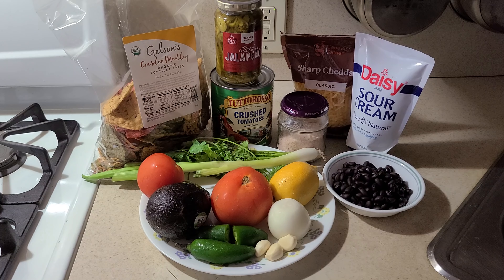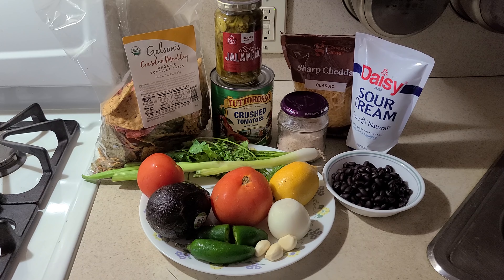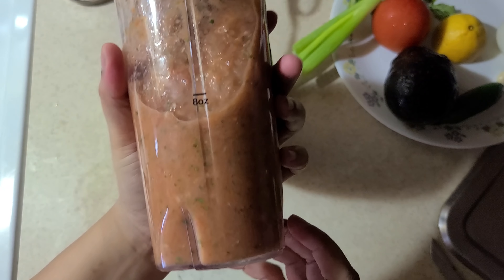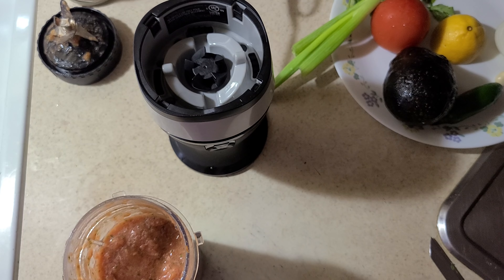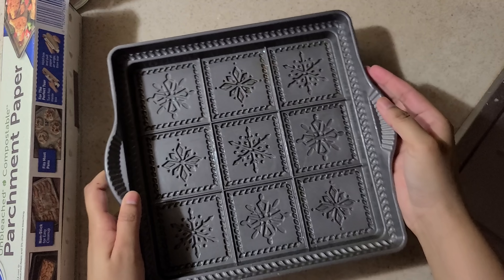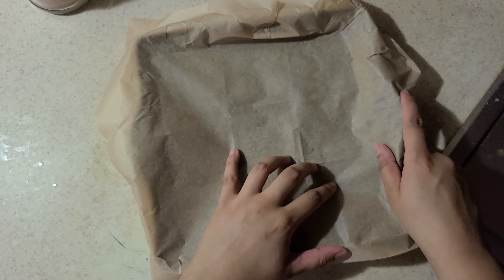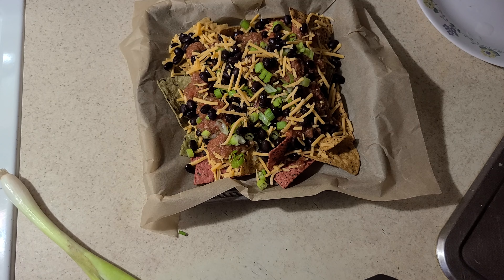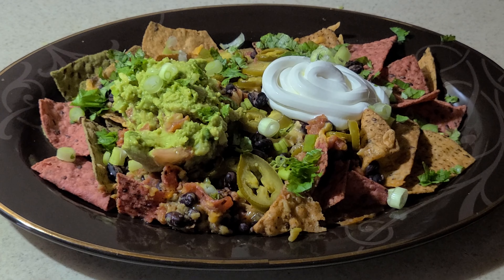DIY | Easy Loaded Vegetarian Nachos | Baked Veggie Nachos Recipe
Hello everyone!

This video is my daughter's recipe on how to make loaded vegetarian nachos. This is perfect for snack time or even an appetizer to for parties. I post videos very often and I'm also very much interested in making any recipes you want to see. Please leave any comments down below if you want to see a specific recipe.